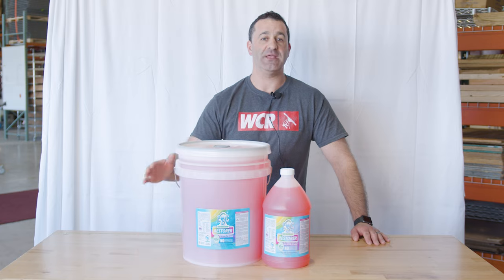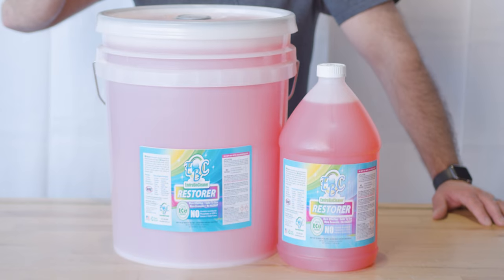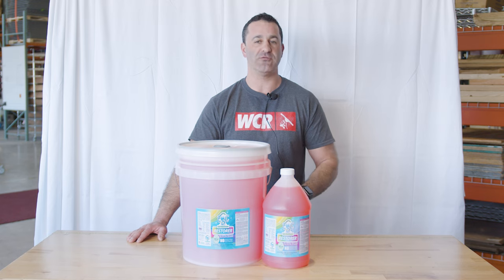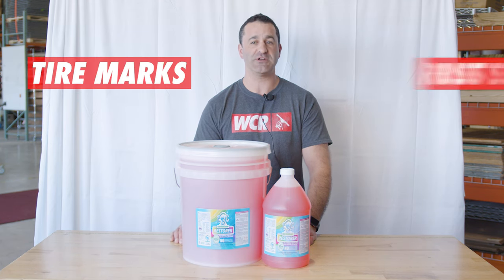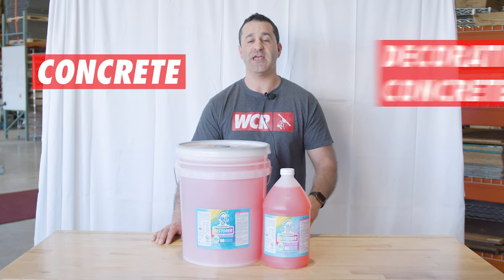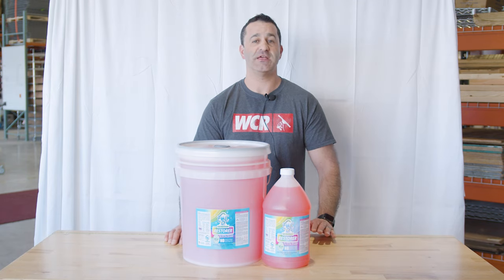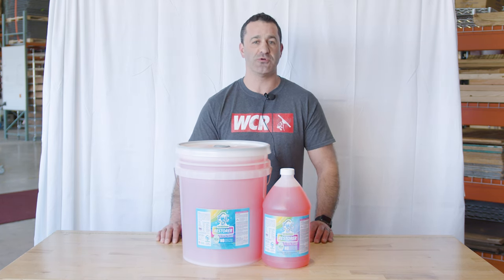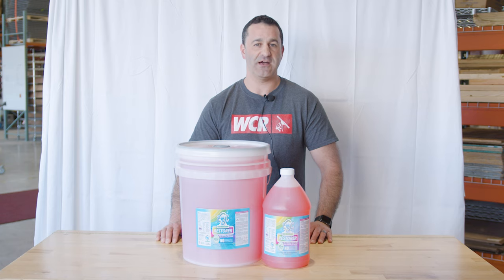New: EBC Restorer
Get your hands on this non-hazardous, biodegradable cleaner for your pressure washing needs! Give EBC Restorer a try today for a safer way to clean!